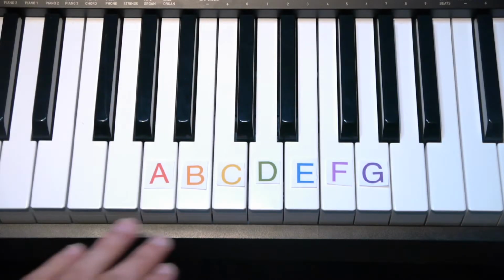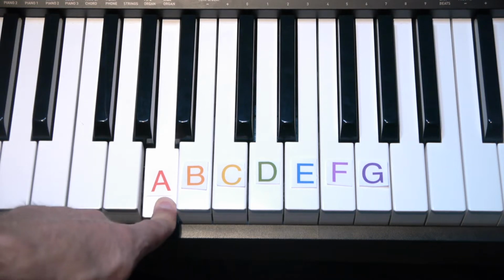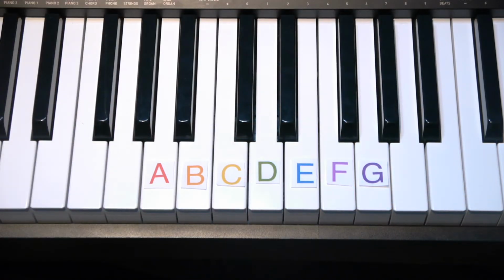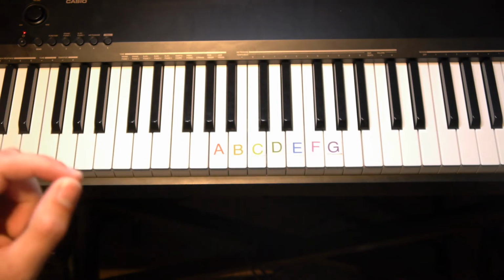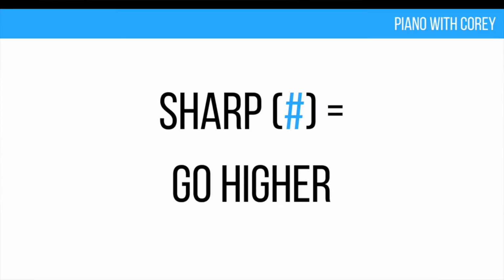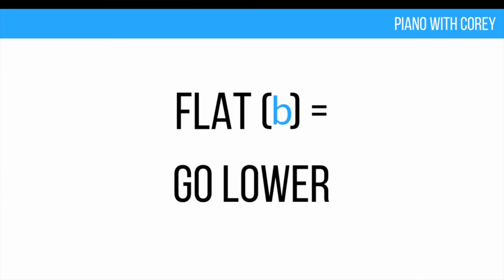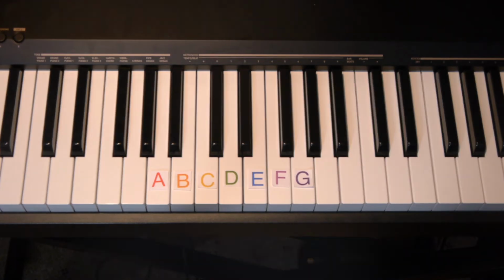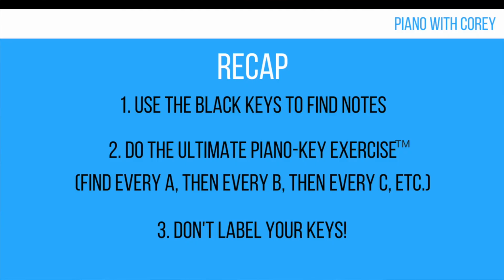Learn Piano Notes (Avoid This Mistake!) - Piano Lessons Beginner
In this video I’m going to show you how to learn piano notes… AND the number one mistake you need to avoid if you ever want to know how to read piano keys and master the layout of the piano 🎹

If you’re a piano lessons beginner, this is the place to start. This is the absolute -first- step for how to play piano easy.

In this “how to learn piano keys” tutorial, I show you my favorite foolproof exercise that even little kids can use to become piano-keys-finding ninjas!

In my free piano lessons beginners can learn piano notes and keys like it’s a piece of cake! I make it a point to explain this stuff as simply and effectively as I can.

For this one, I’ve got the piano keys labeled, but if you want to really learn piano keys you might want to watch ’till the end to see an even better way to learn piano notes for beginners.

I believe in providing online piano lessons for beginners free. I want to make piano lessons easy, and teach people how to learn piano notes online.

I’ve got many easy piano lessons, but this one is all about piano keys for beginners… specifically how to know piano keys.

So what are you waiting for? Check out the video and learn piano notes the easy way.

LESSONS
🎹 If you'd like to be AMAZING at playing piano, then set up a lesson with me by messaging me

Teaching piano is literally my job, and I know exactly how to get you playing as quickly as possible :-)

SOCIALS
Come say hey on your social media of choice!

In my exclusive training video, you'll:
• See how nearly EVERY beginner uses their hands incorrectly, and what to do instead to unlock your full potential.
• Learn my 2 secrets for playing lightning FAST and impressing others.
• Discover the biggest thing holding you back from reading music quickly and easily. (This is taught by most piano teachers and actually makes sight-reading HARDER.)

Don't take the long road to playing piano. Learn the RIGHT way to play!